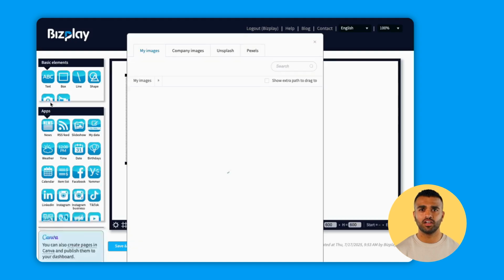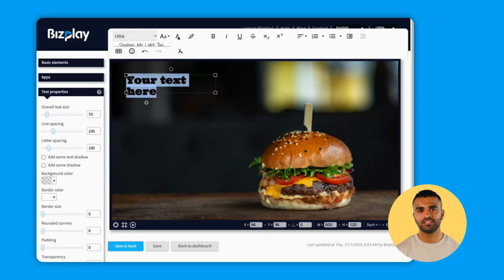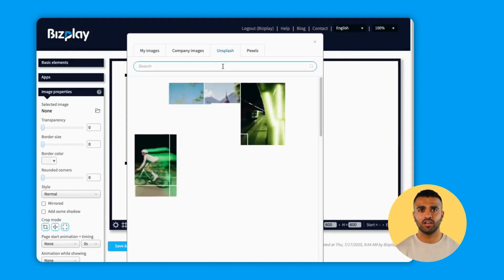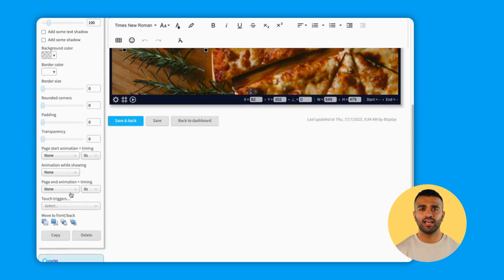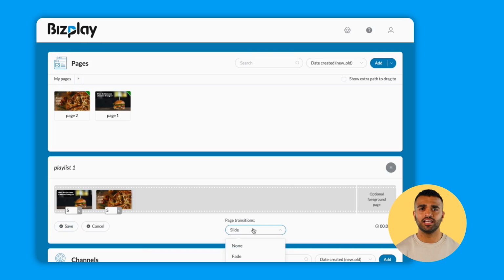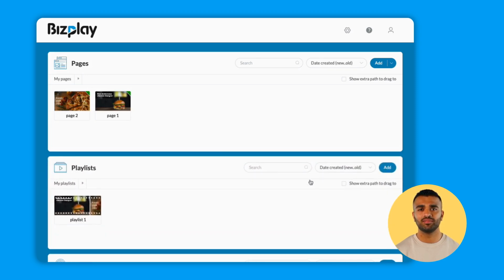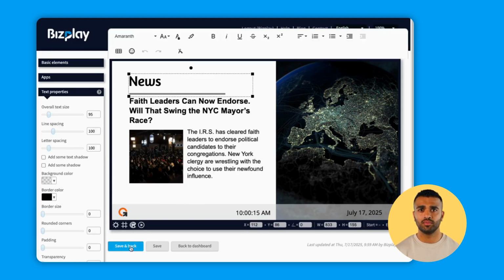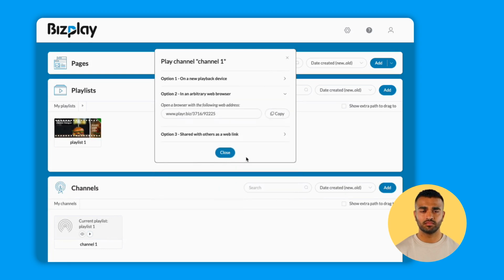Bizplay Digital Signage: Quick Setup Tutorial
Want to get started with digital signage, without technical hassle or design skills?

This beginner-friendly tutorial shows you exactly how to set up and use Bizplay, the smart and simple digital signage platform for offices, retail, hospitality, and more.

In this video, you'll learn how to:
✔️ Create and design pages
✔️ Add text, images, and videos
✔️ Display real-time news and feeds
✔️ Set up playback and scheduling

Whether you're just getting started or looking to improve your signage setup, this quick start guide will walk you through the essential features.

00:00 Intro
00:15 Dashboard Overview
00:19 Adding a New Page
00:29 Inserting Images
00:53 Adding Text
01:25 Page Animations
01:49 Unsplash & Pexels Integration
02:56 Creating a Playlist
04:09 Using Digital Signage Templates
04:33 News updates Integration
04:57 Creating a Channel
05:25 Playback options (digital signage player, Webbrowser)
05:40 Preview of the Channel